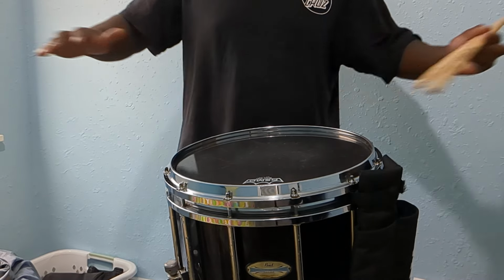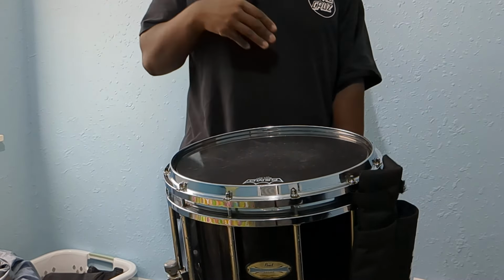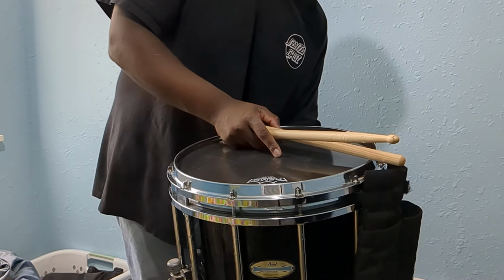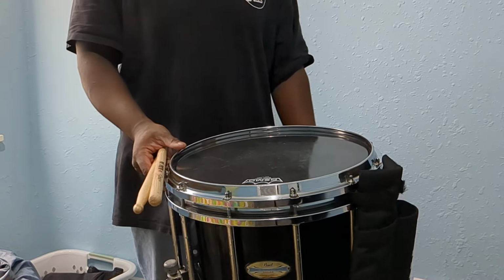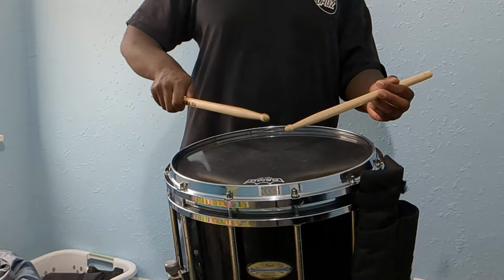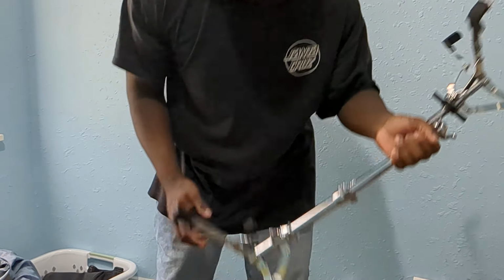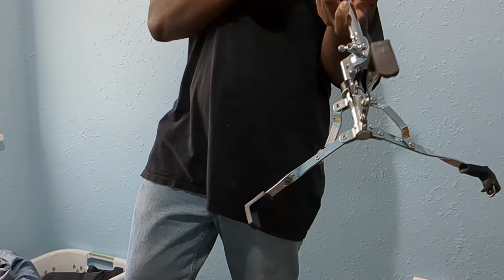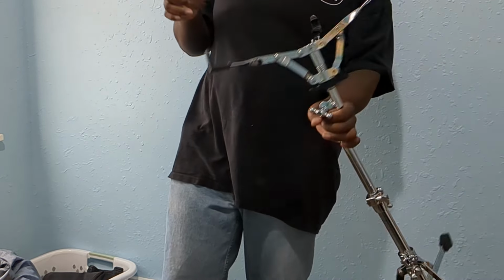dirty playing with high tuning